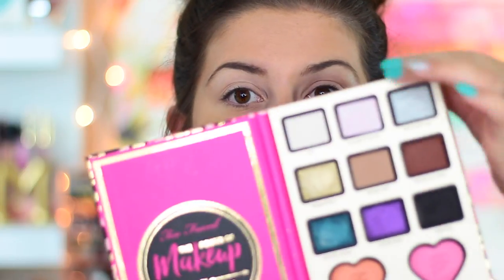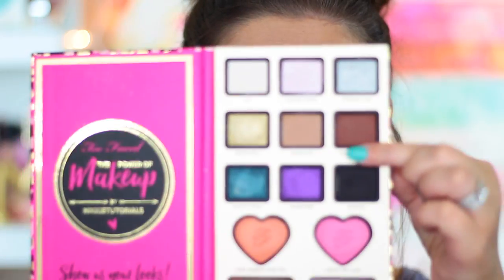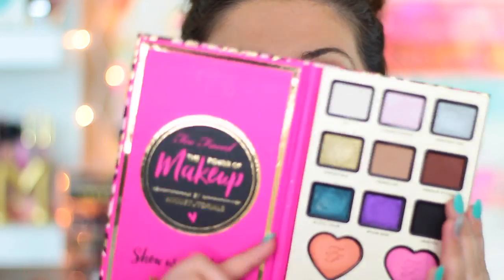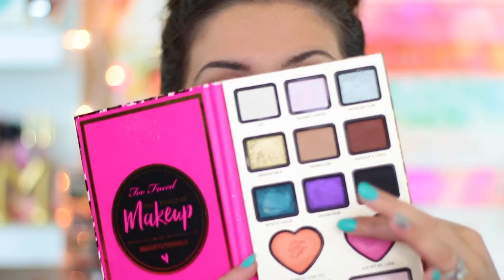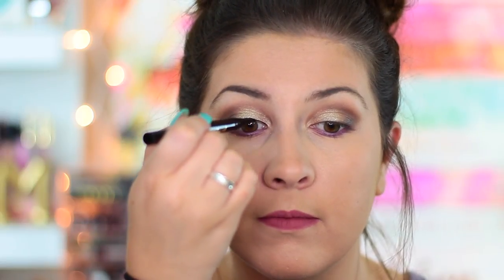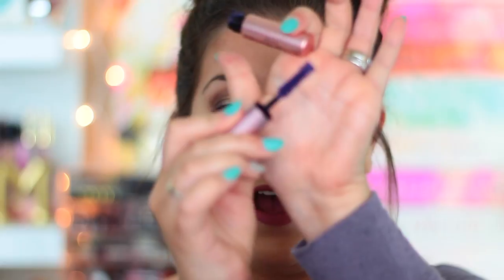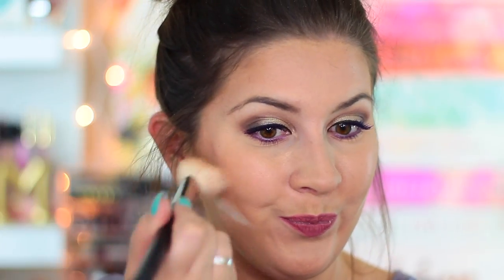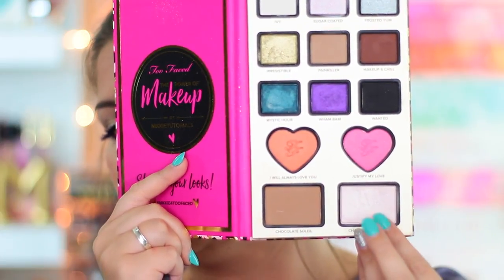Too Faced The Power of Makeup by Nikkie Tutorials l GRWM & FIRST IMPRESSIONS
❤FILMING EQUIPMENT❤
♡ Lighting - Diva Ring Light, Softbox Lights and Umbrella Lights